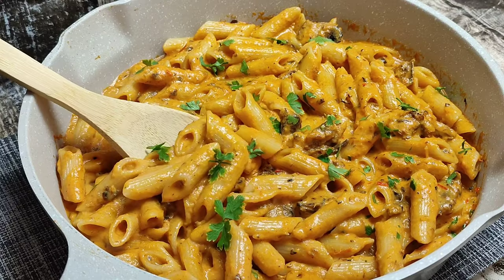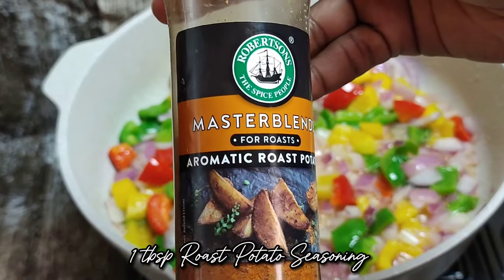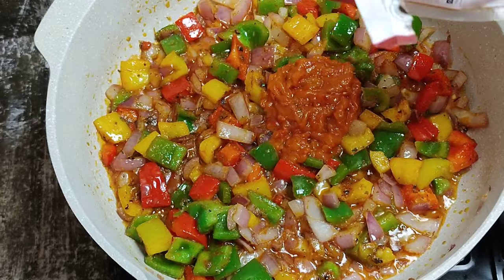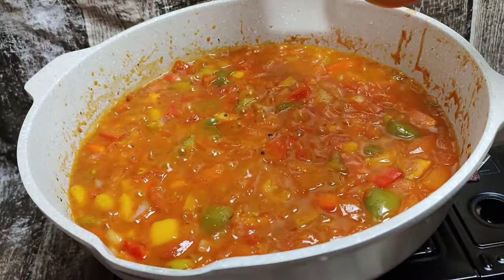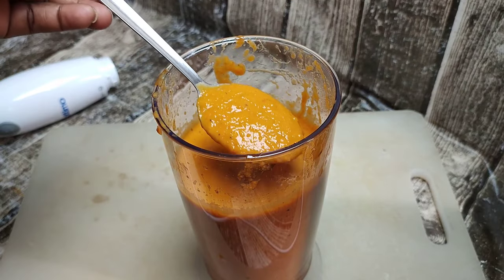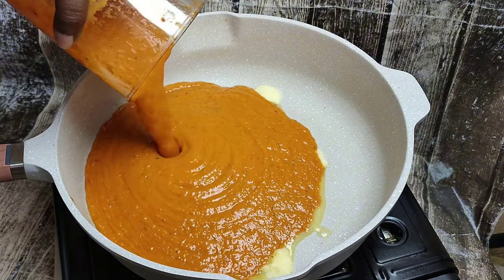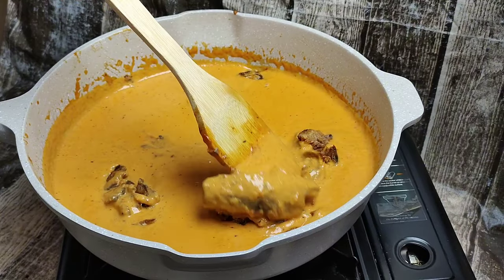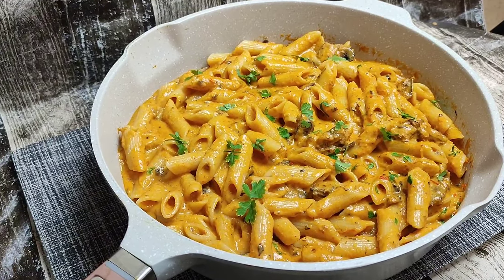Creamy Pilchard Pasta Recipe | Wanna Cook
Bursting with vibrant flavors and luxurious textures, this dish is a celebration of deliciousness that will elevate any mealtime experience. If you are one to lean towards quick meals, then this Pilchard Pasta recipe is the perfect dish.

Picture this: al dente penne pasta enveloped in a velvety sauce infused with the richness of sundried tomato pesto, aromatic spices, and the delightful addition of pilchard tin fish. With each forkful, you’ll savor the perfect harmony of savory and creamy, with a hint of sweetness from fresh tomatoes and just the right amount of seasoning to tantalize your palate.

INGREDIENTS

300 g penne pasta

2 tbsp olive oil

1 red onion chopped

Half of a large red green, and yellow pepper, diced

2 tsp garlic paste

1 tbsp aromatic roast potato seasoning

2 tbsp seven colours grill seasoning

1 tsp lemon pepper

3 tbsp sundried tomato pesto

1 can pilchard tin fish sauce and fish separated

3 medium tomatoes chopped

1 tbsp sugar

250 ml fresh cream

Salted butter

2 tbsp parmesan cheese

Fresh parsley to garnish